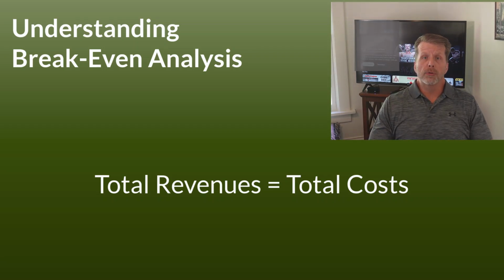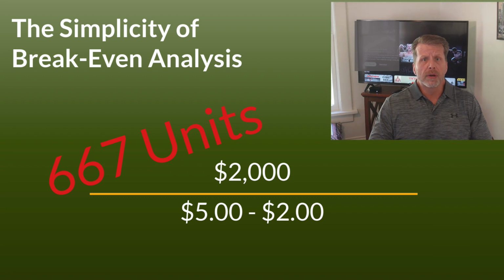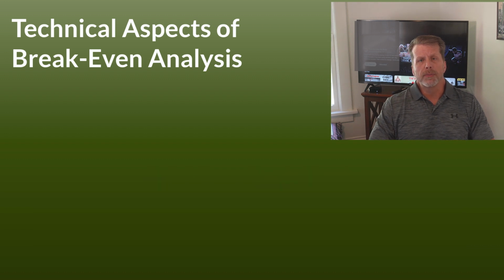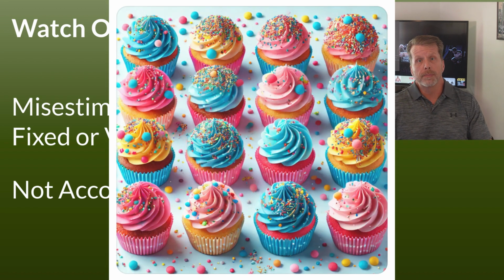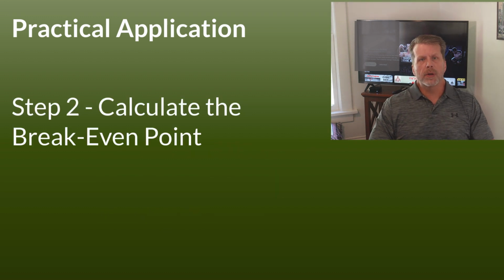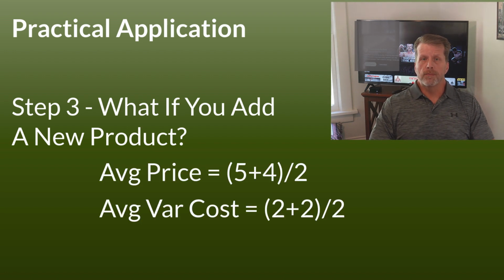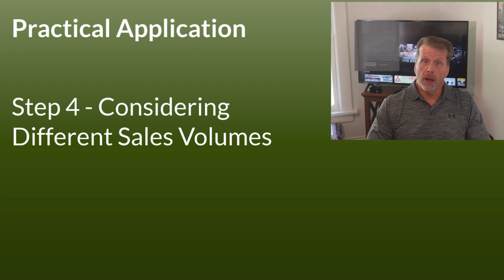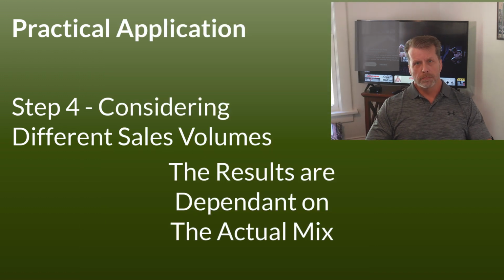How to Calculate Your Break-Even Point—Simplified!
At Managing Your Business by the Numbers, my goal is to empower small business owners and managers to make smart financial decisions without getting bogged down in accounting jargon. With years of experience as a fractional CFO, I’ll show you how to master key business metrics and improve operational efficiency.